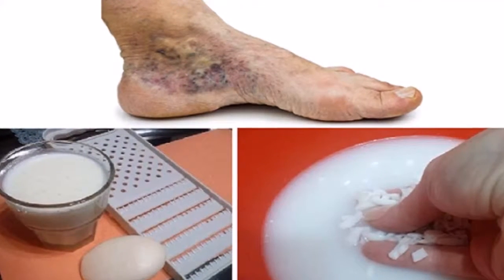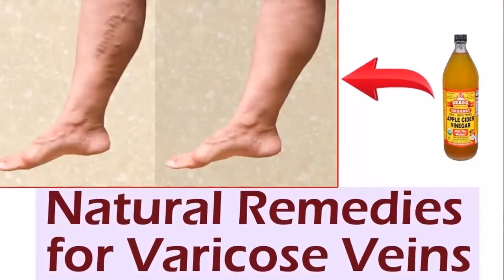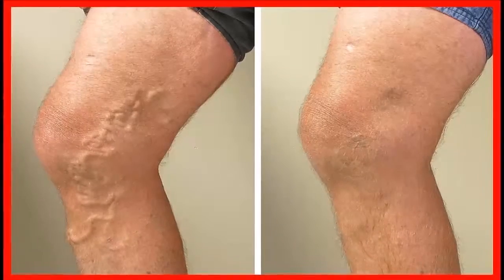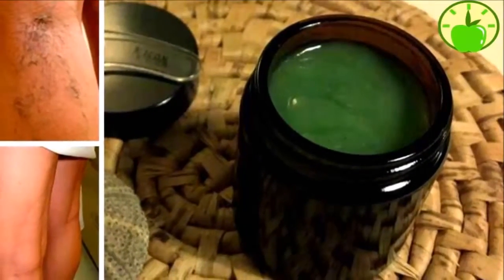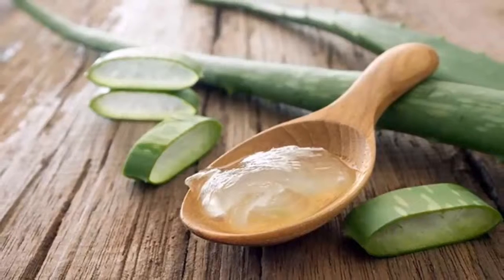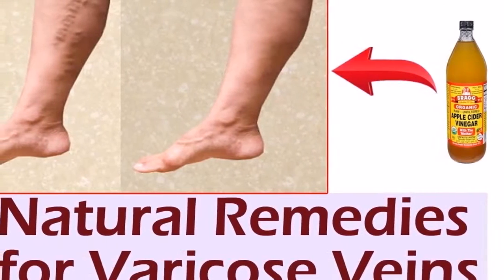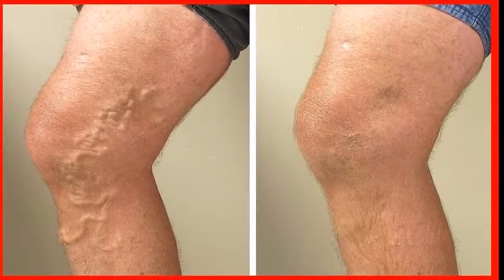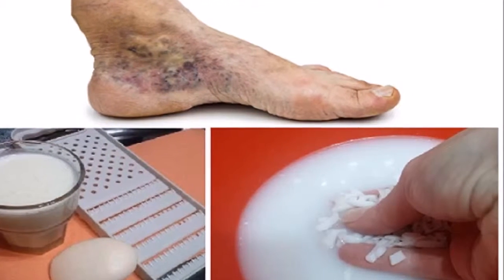She Heal Varicose Veins With This Simple Recipe - The Results Are Almost Immediate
By Healthy Club